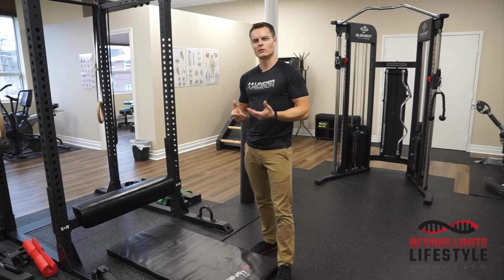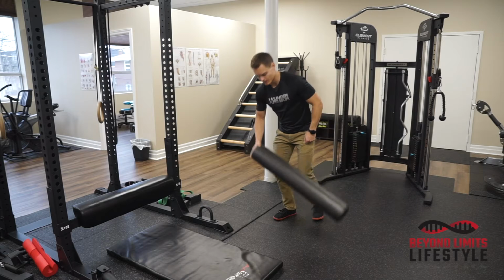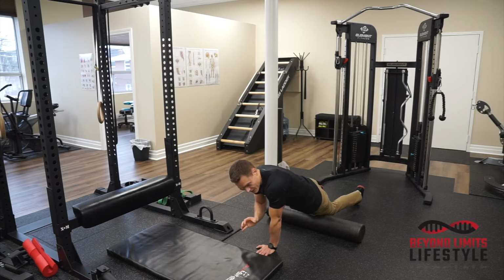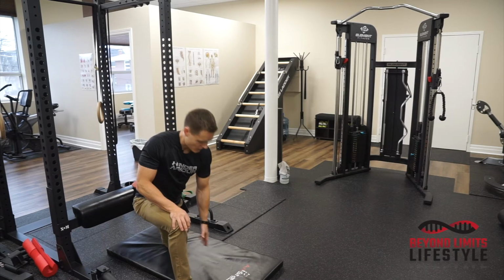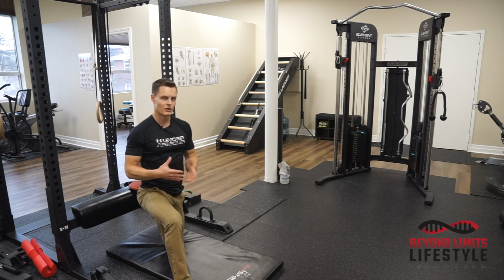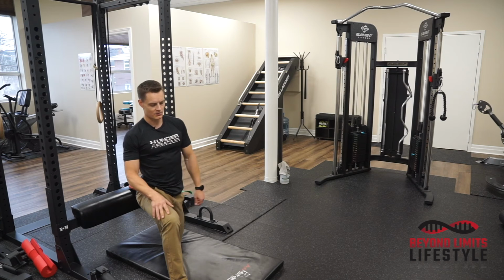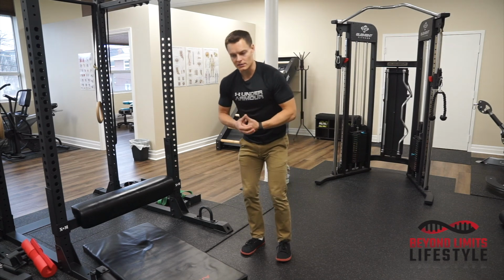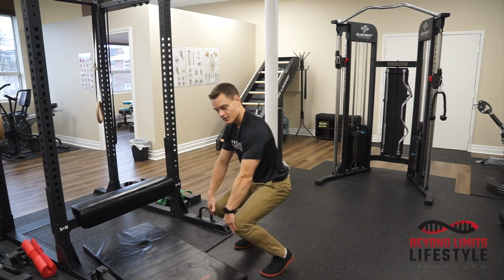Knee Pain caused by Vastus Lateralis tightness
The Vastus Lateralis muscle is a common contributor to knee pain. I always recommend a thorough assessment to find out what is causing pain and dysfunction. There are many factors that can cause knee pain.